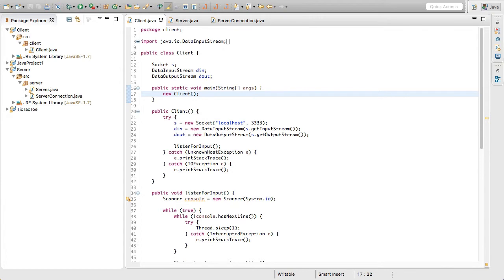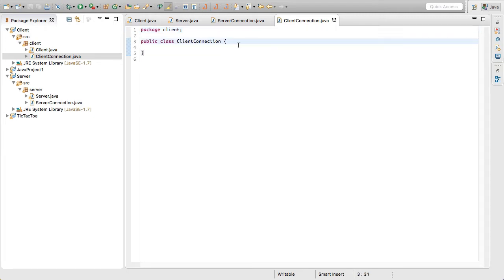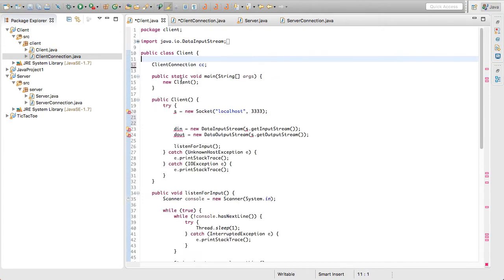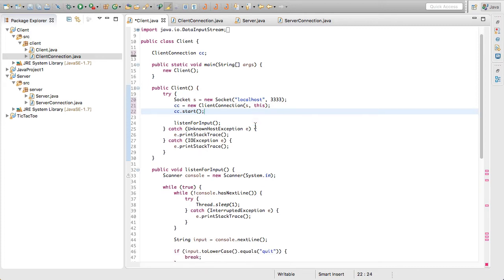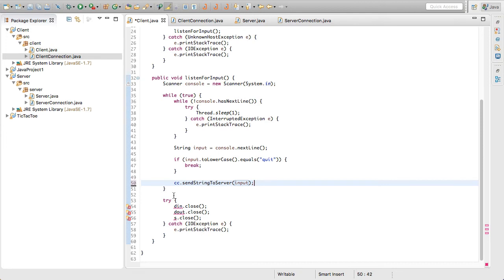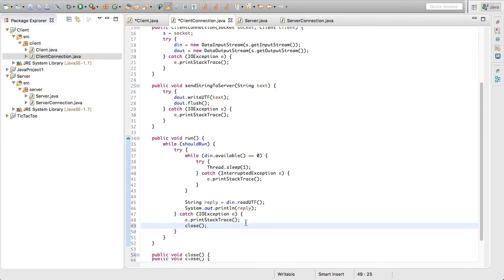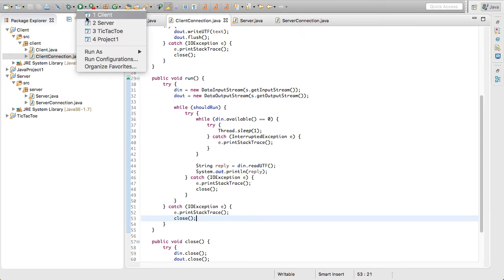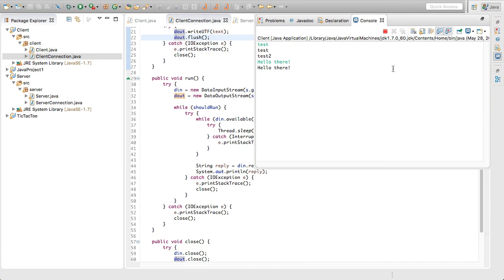Java Ep33 - Networking Pt3 - Multithreaded client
Now we are working on making the client portion of the networking be multithreaded to handle incoming text from other clients.